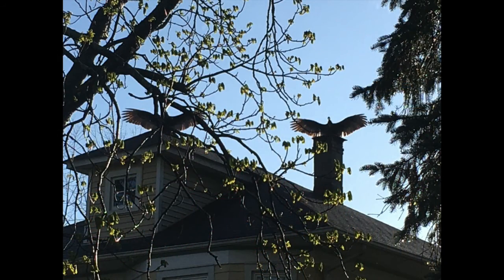Nature Walks: V is for Vultures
Explore this sometimes gross, but always useful bird with Mrs B!